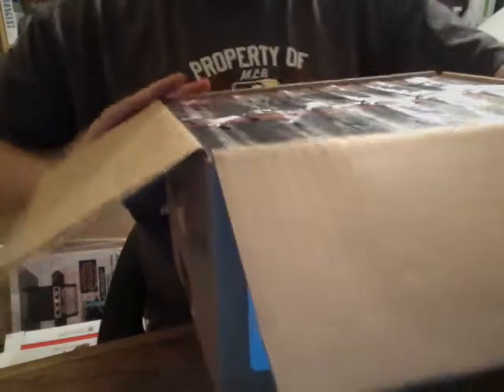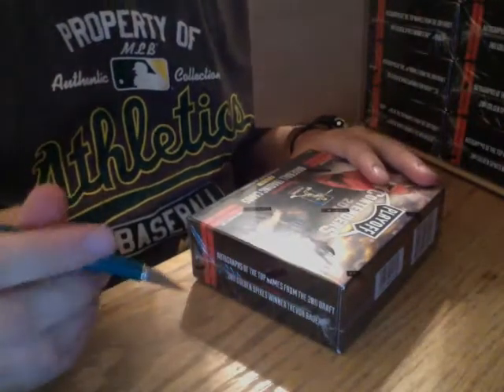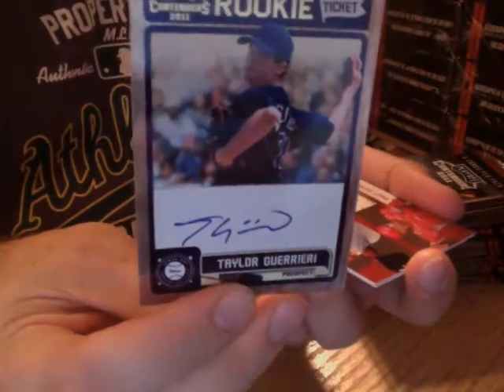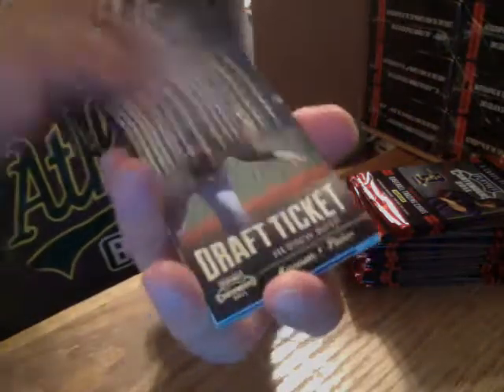2011 Baseball Contenders Box 1 of 12